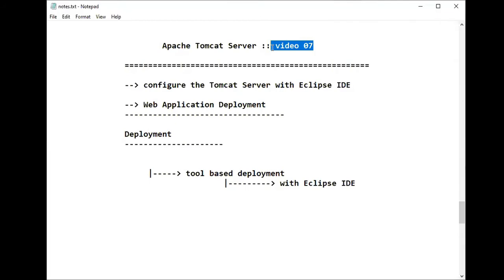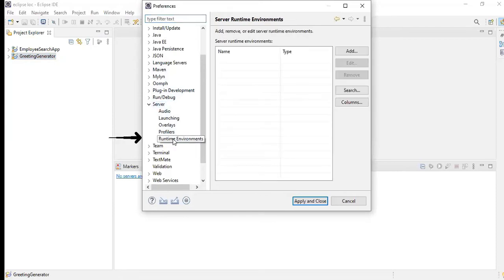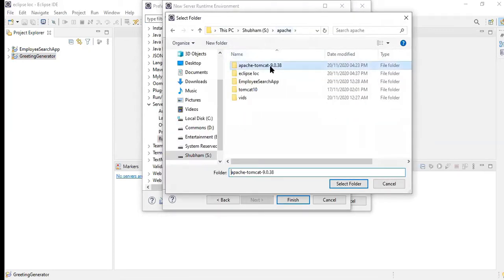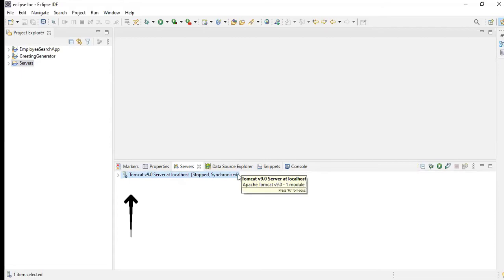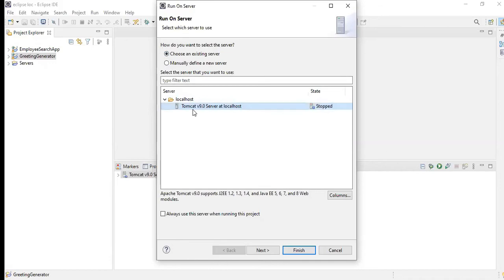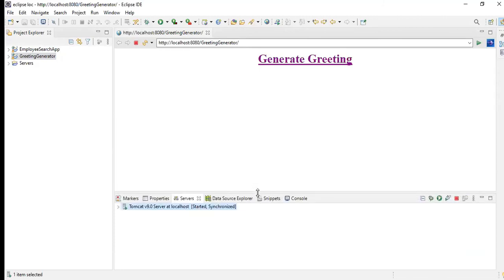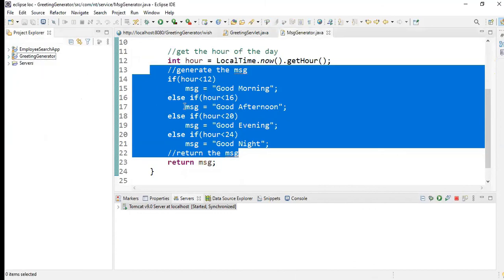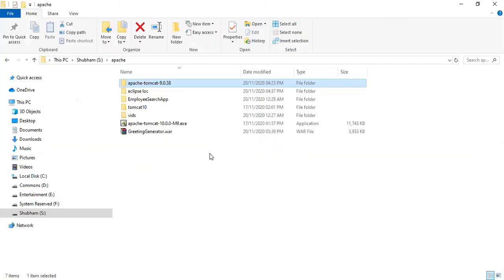Configure Tomcat with Eclipse || Web Application Deployment in Eclipse || how to create war file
Apache Tomcat Server Series

This video contains how you can configure your tomcat web server with eclipse IDE and how to deploy the web application on tomcat server in eclipse IDE as well as how you can create the war file of you web application